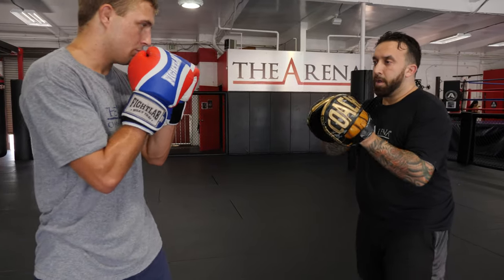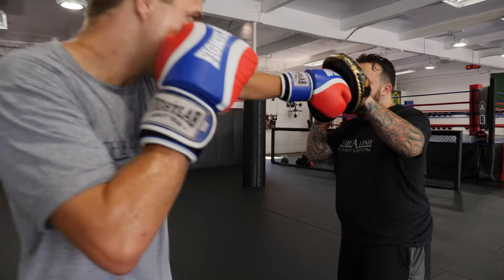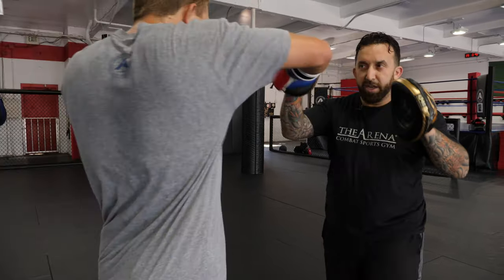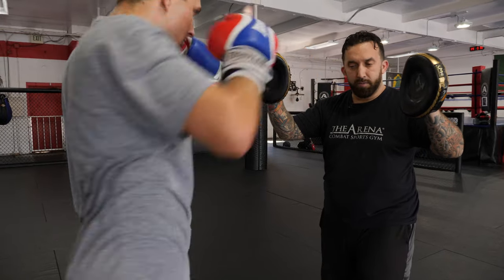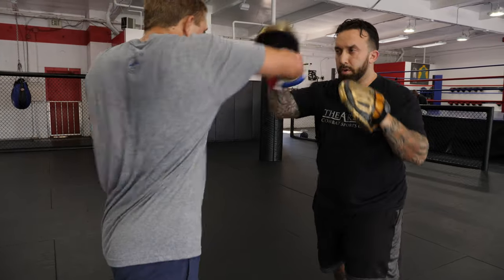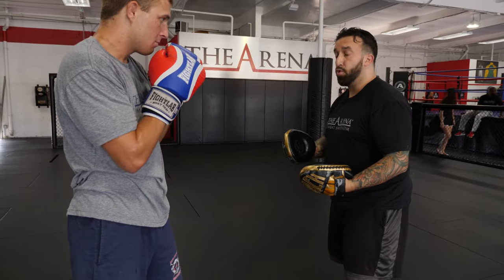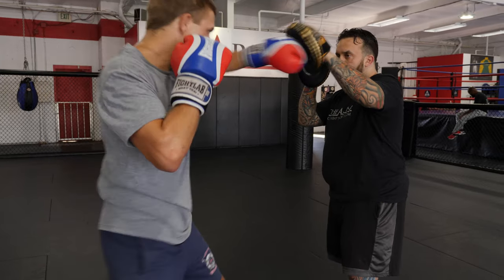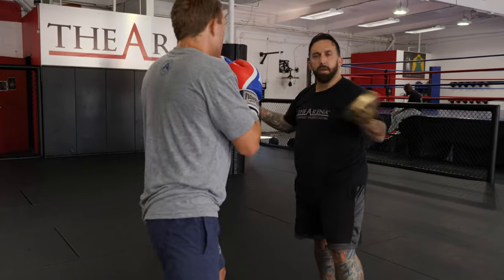How To Hold Focus Mitts For Boxing and MMA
In this fight tip, Coach Charles Martinez explains some basic concepts of holding focus mitts for boxing, kickboxing, and MMA, including some common mistakes that you might be doing and should correct.

The Arena offers a variety of Combat Sports, Fitness, Martial Arts and Self-Defense instructional videos in Boxing, Jiu Jitsu, Kickboxing, MMA, Muay Thai, Strength & Conditioning, and Wrestling. Watch our videos and learn to fight!